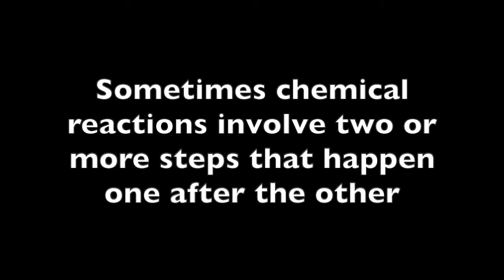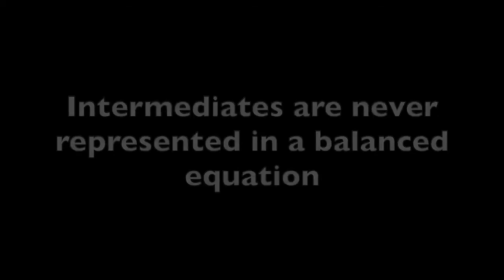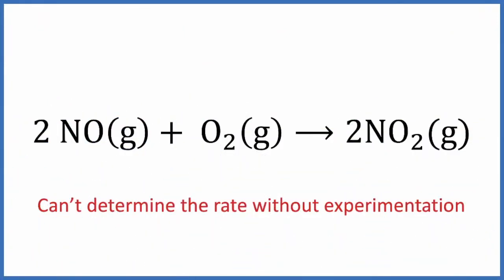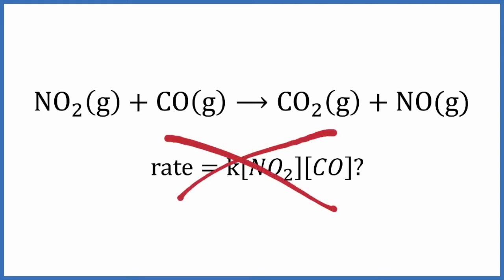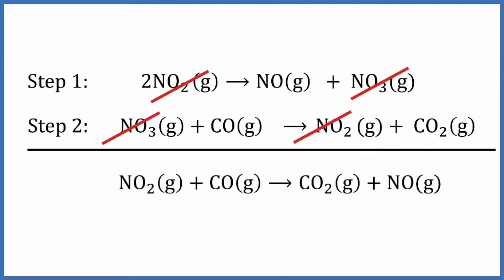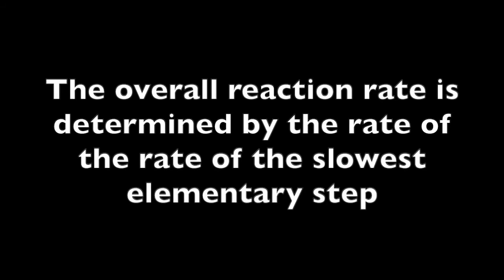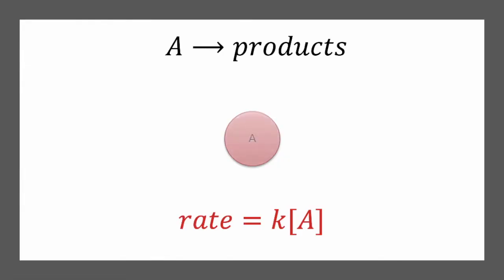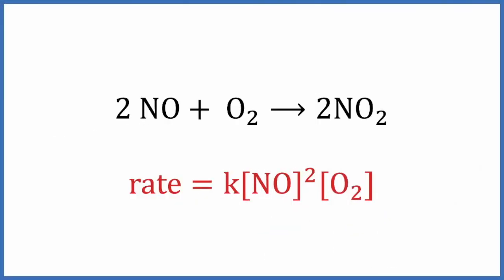5 4 Elementary Reactions